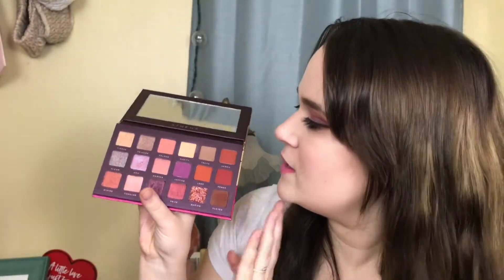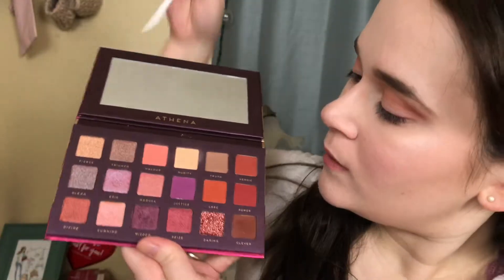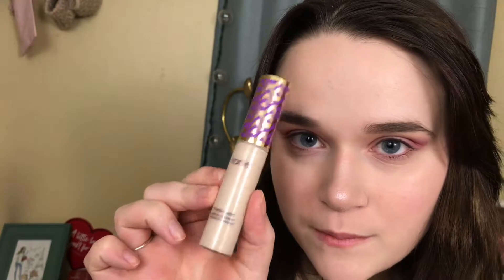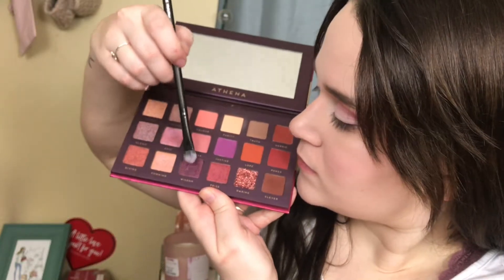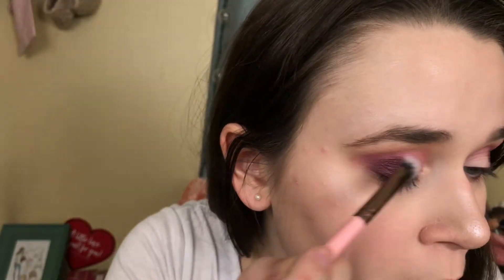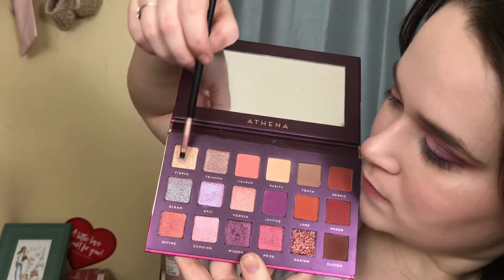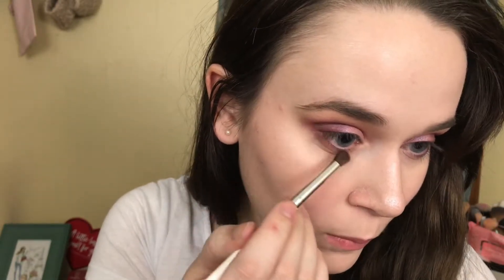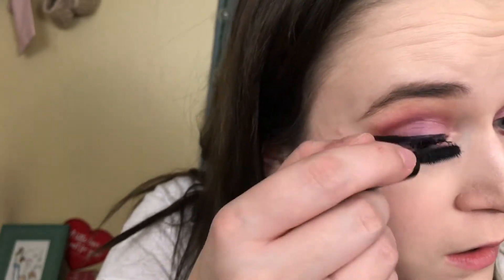➳BAD HABIT ATHENA PALETTE TUTORIAL➳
Hi there! In today's tutorial I am going to be showing you guys one of my favorite looks to create with Bad Habit's Athena palette from shophush.com. I have been loving their palette's lately! Make sure to keep an eye out for another Bad Habit tutorial using their new Artistry palette that just launched exclusively on their app!

(It says they are sold out online, but they are not sold out on the app!)